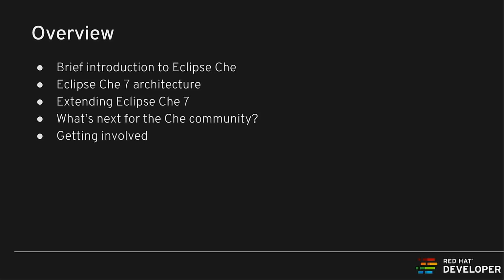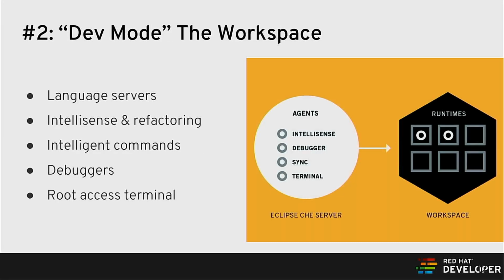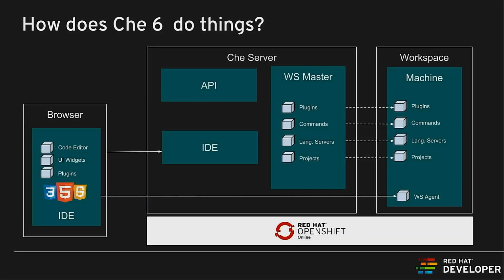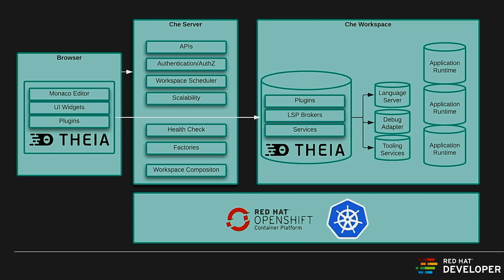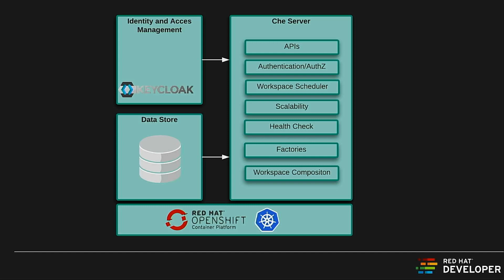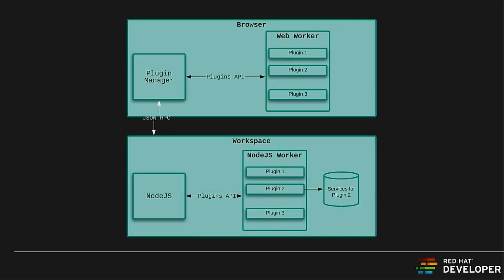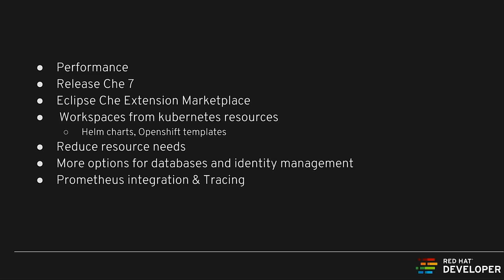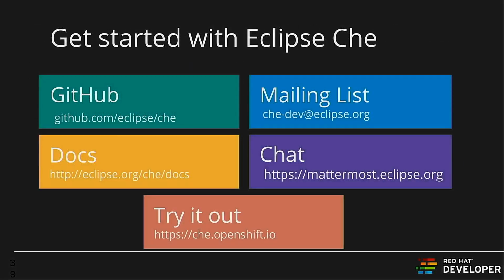Making Eclipse Che Enterprise Grade (sponsored by Eclipse Che) | EclipseCon Europe 2018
Speaker(s):
Dave Neary (Red Hat)
Gorkem Ercan (Red Hat)

Some of the key difficulties of managing large development teams are ensuring consistency across developer environments, helping new developers get their tooling and dependencies set up, and enforcing consistency among dev, test, and production environments. Eclipse Che solves this problem by provisioning and managing developer environments in the cloud on top of Kubernetes distributions like OpenShift.

Eclipse Che is a modern, browser-based IDE backed by a powerful, extensible developer workspace management server. It enables instant onboarding of new developers, effective collaboration across distributed organizations, and great integration with source code management systems including git, all in a highly extensible and configurable developer environment.

Through adoption of industry standards like LSP and DAP, and by aligning with APIs used in VS Code, the Eclipse Che community has focused on the extensibility and customization of developer tools and language runtimes. Code in any language, using your preferred tools, with nothing installed on your local computer.

During this presentation you will see what Red Hat, SAP, Software AG, Silexica, and others are doing to move Eclipse Che towards enterprise readiness, and to be the best development platform running in the cloud.